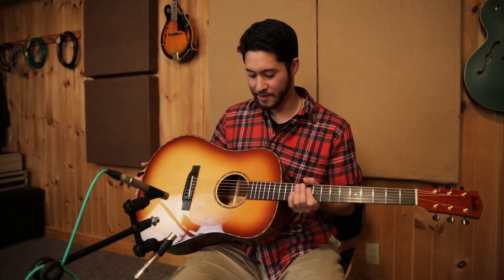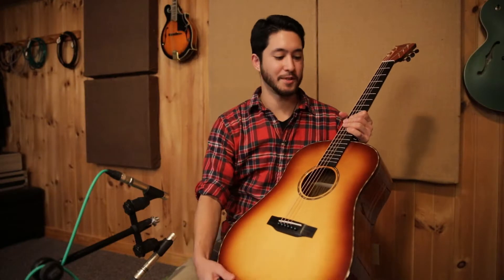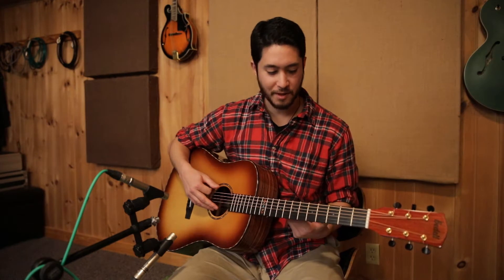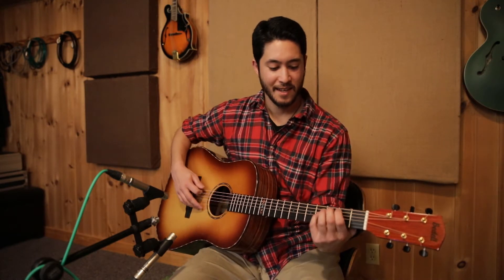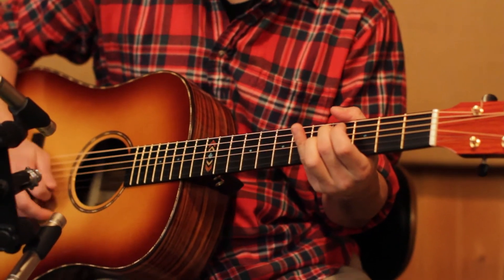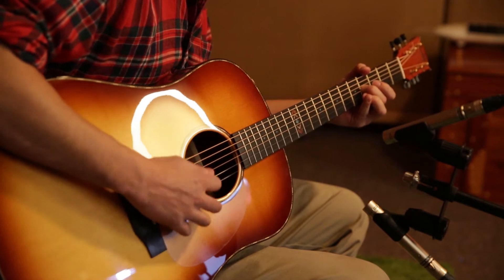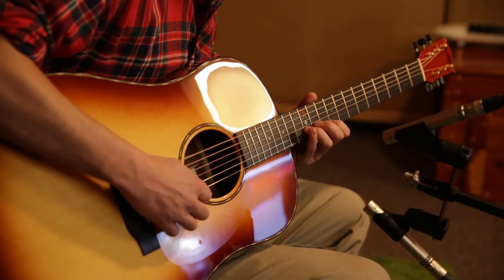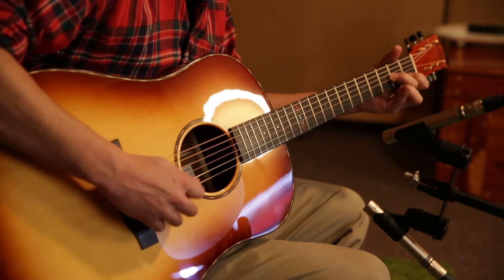Bedell Revolution Dreadnought played by Ben Phan @ Howl In The Woods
Asheville, NC - based artist, Ben Phan, introduces and demonstrates the Bedell Revolution Dreadnought Acoustic Guitar. The audio has been mastered for distribution but no reverb or time-based effects were used in order to honestly present the natural and balanced tone of this exquisite instrument.

Sound and video recorded at Howl in the Woods media cabin in Waynesville, NC.